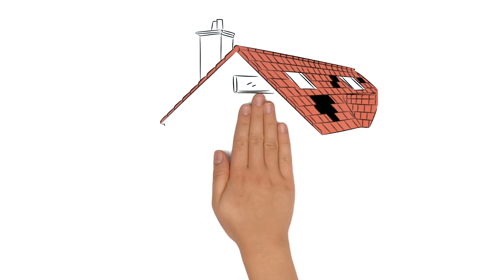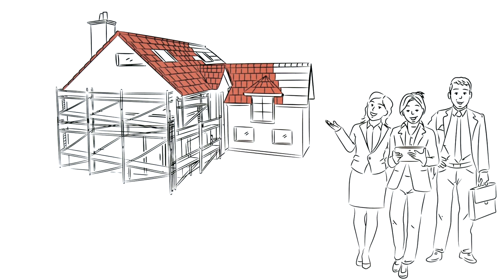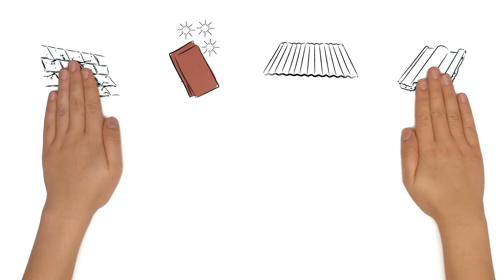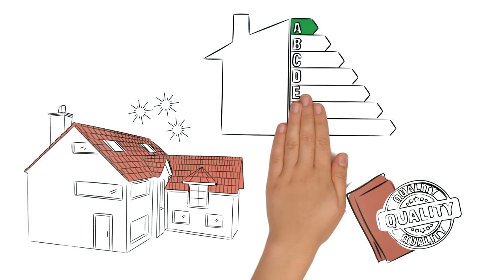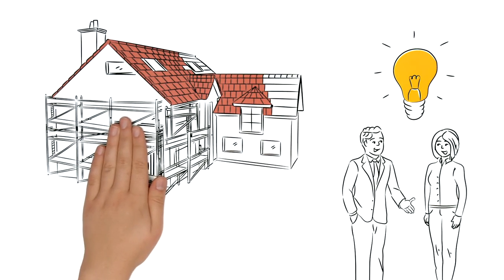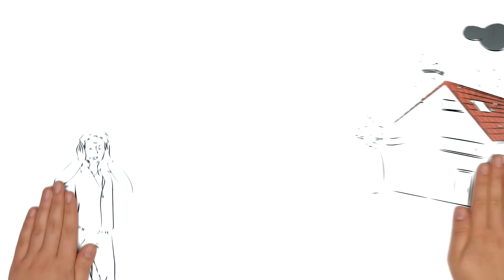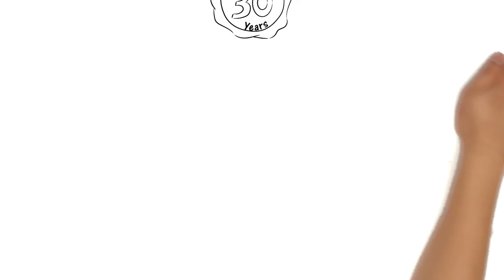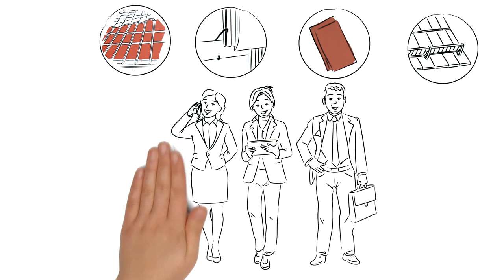Advantages of a roof renovation with clay roof tiles by Wienerberger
Investing in a roof renovation with Wienerberger clay roof tiles pays off within several years. Koramic and Tondach by Wienerberger, the best choice for a beautiful, safe, economical and healthy home for generations to come.